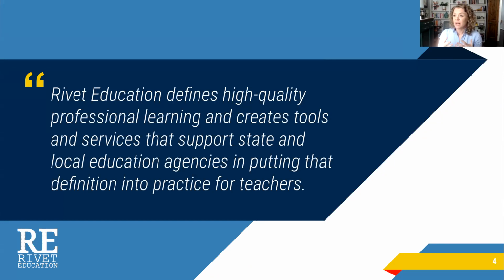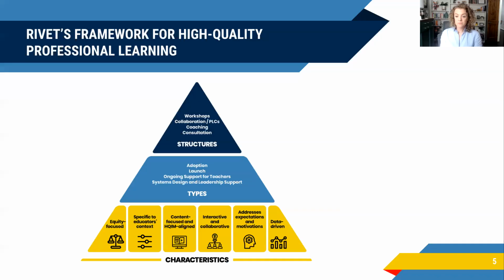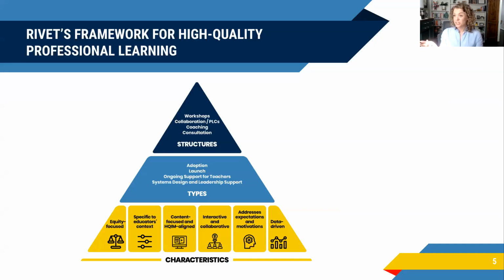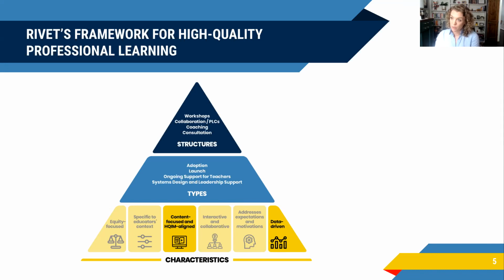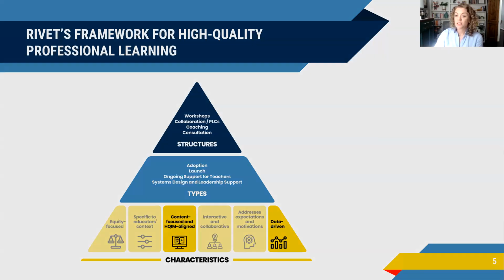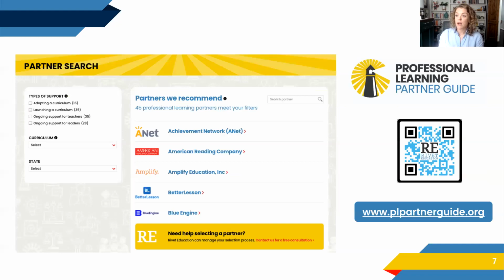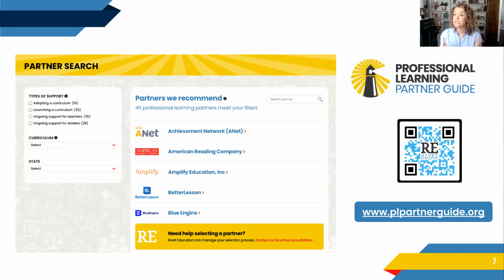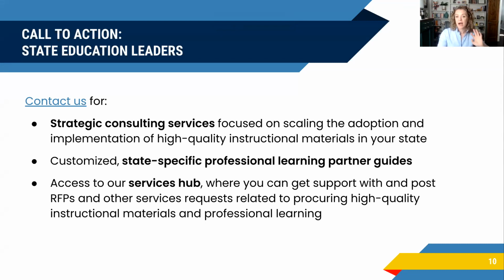June 2022 PL Power Hour